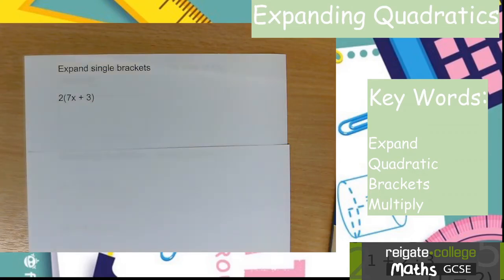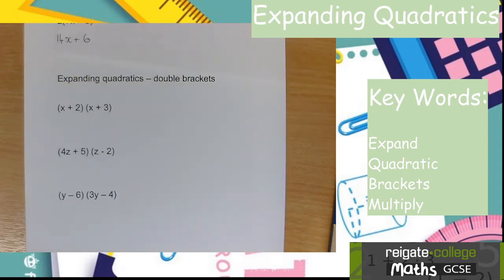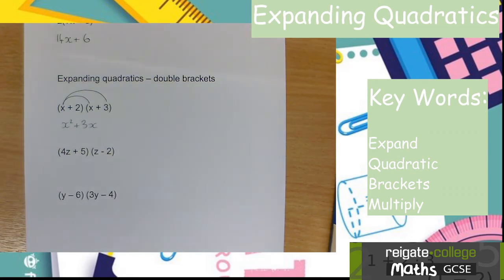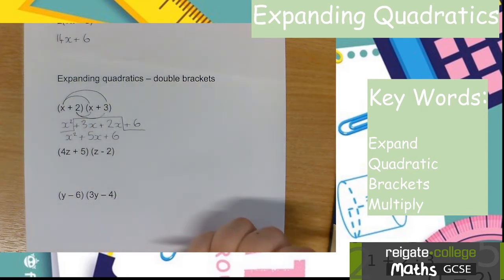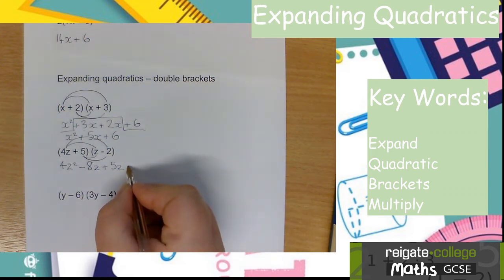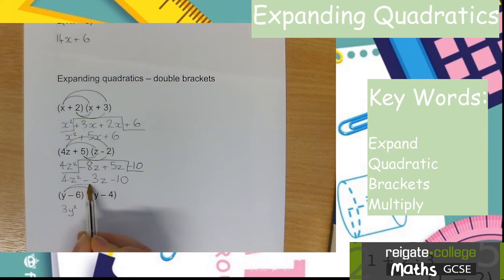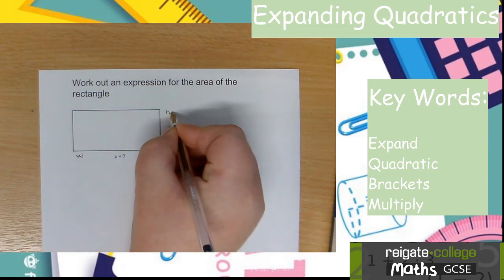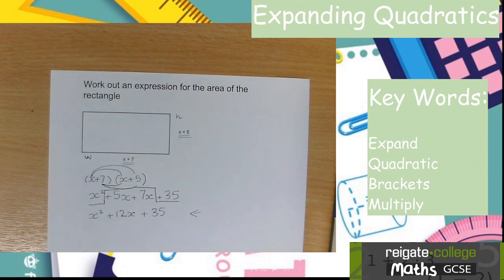Expanding Brackets including Quadratic (double) brakets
A short revision on expanding a single bracket following by a description of how to expand double brackets by multiplying all terms in the first bracket by all terms in the second bracket